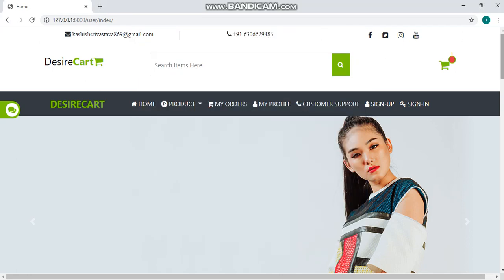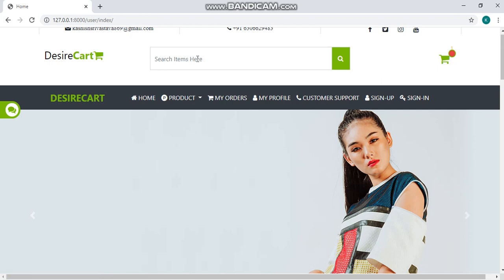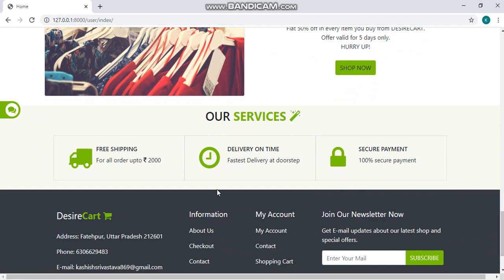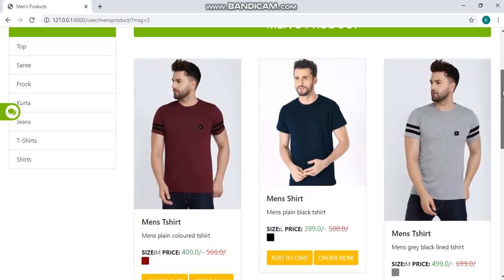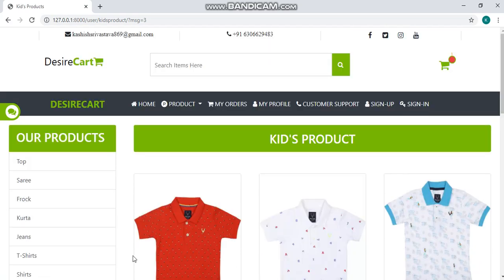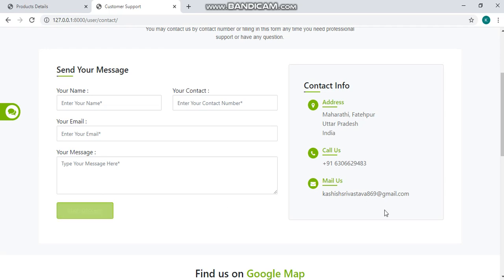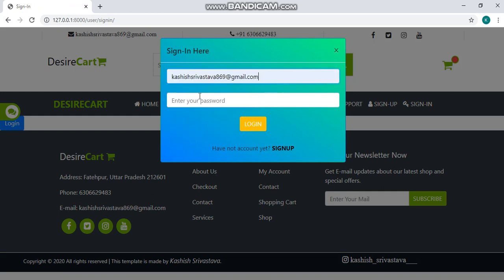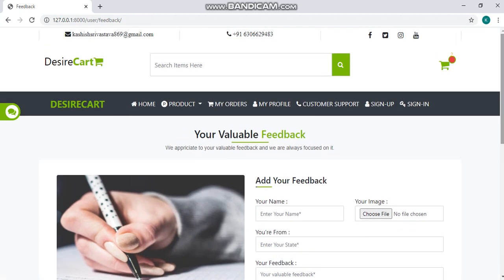Project Presentation of Kashish Srivastava from FG Polytechnic Raebareli | Online Summer Training